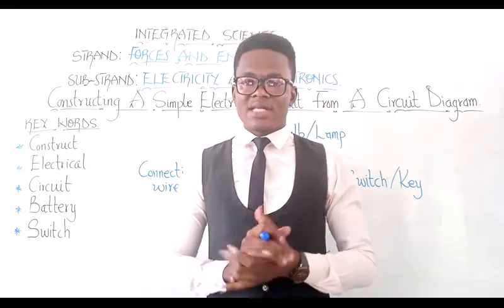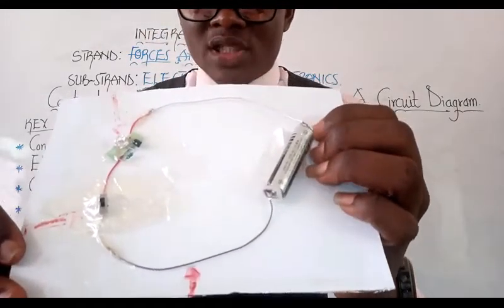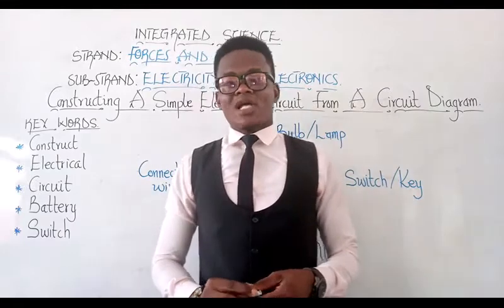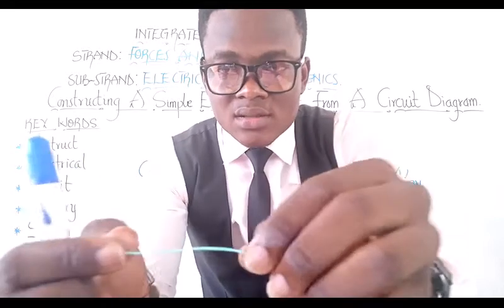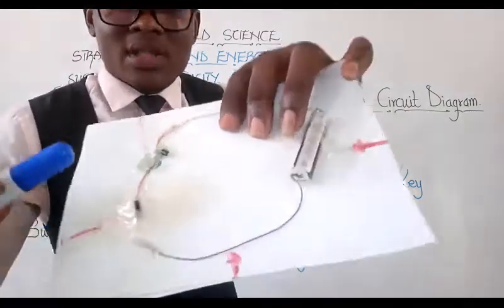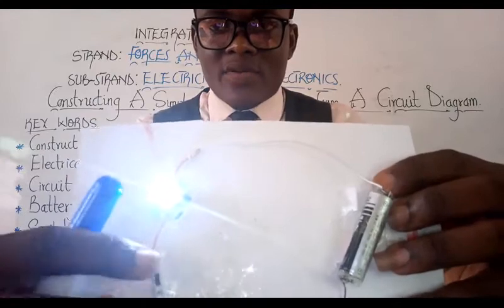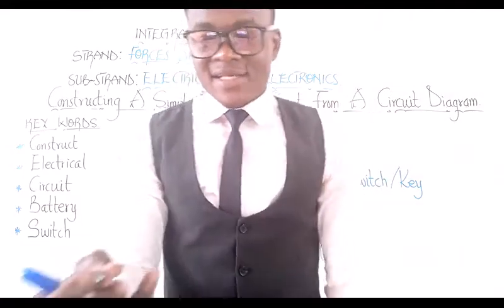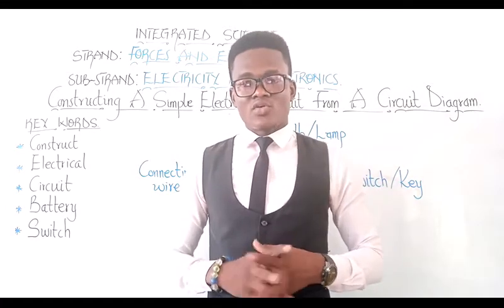How to Construct a Simple Electrical Circuit.